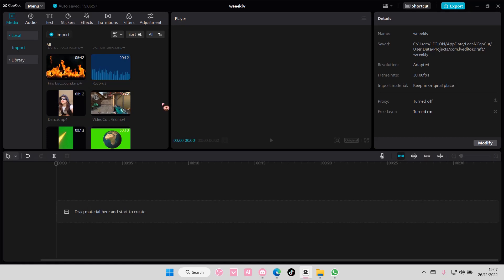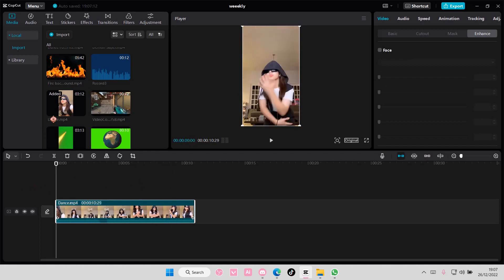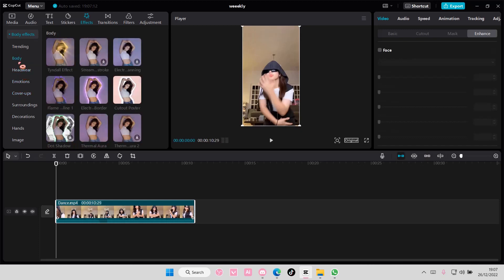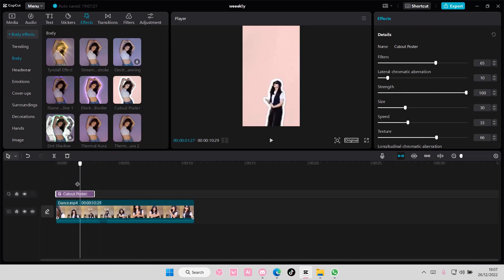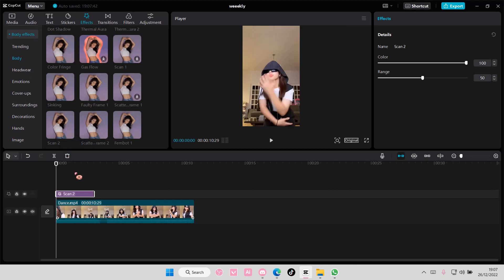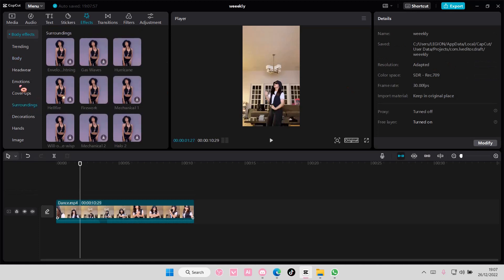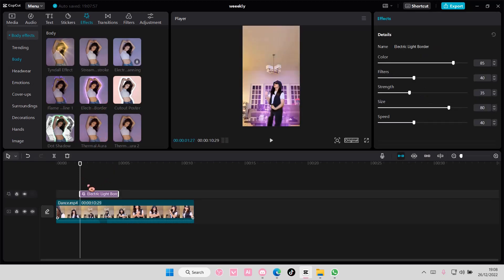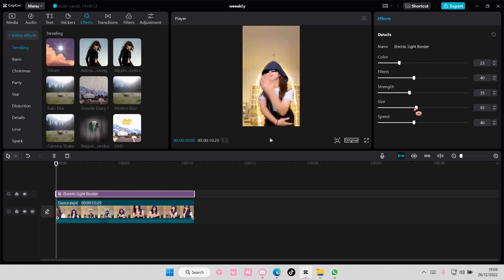Body Effects Tutorial On CapCut PC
Want to add these body effects on CapCut PC? Here's how you can do that.